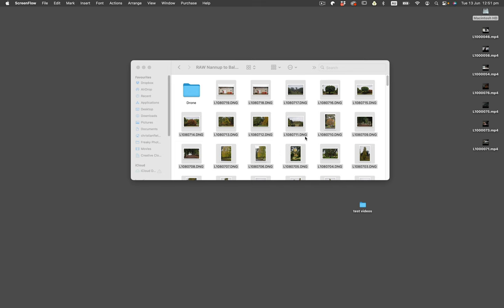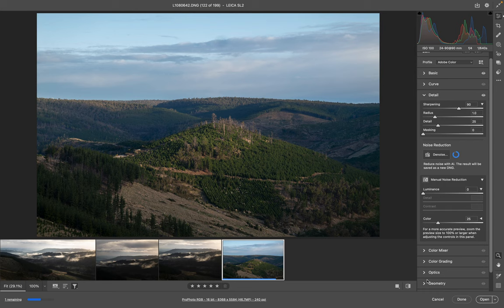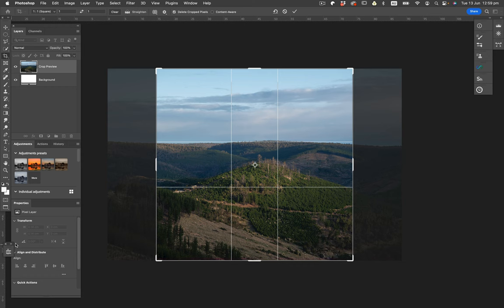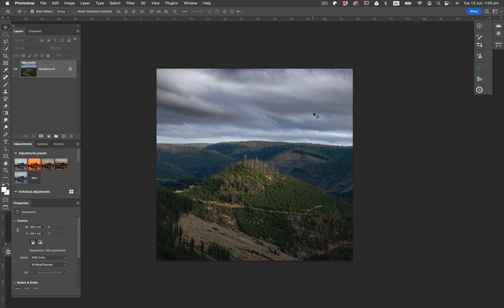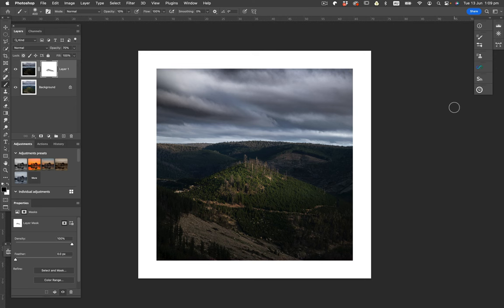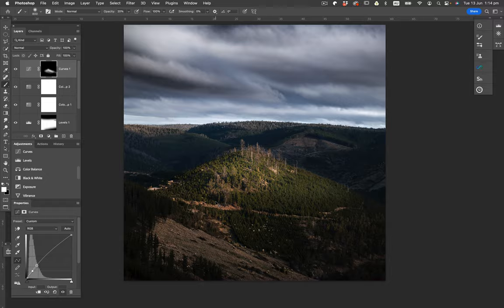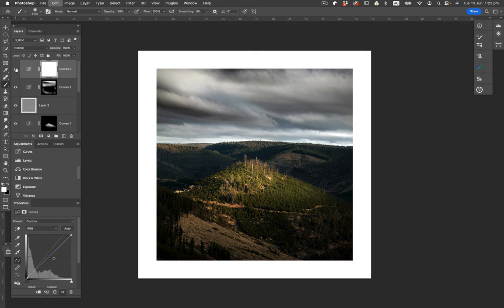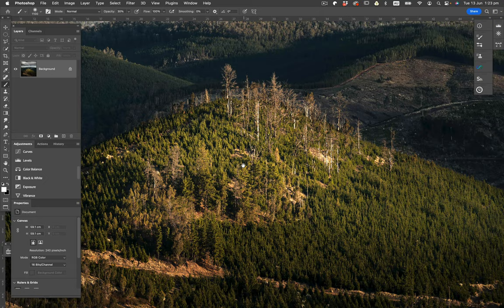Balingup to Nannup Road Edit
This video shows how to make something from nothing in my favourite shooting location.